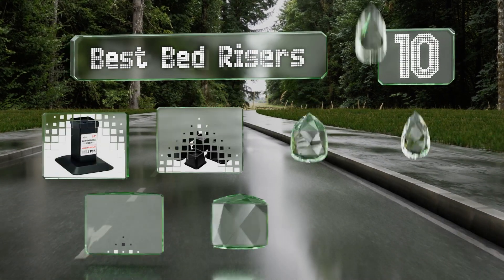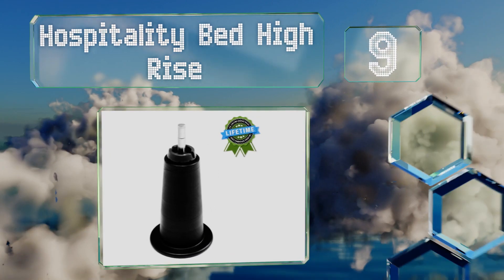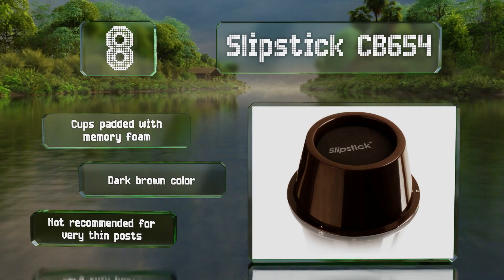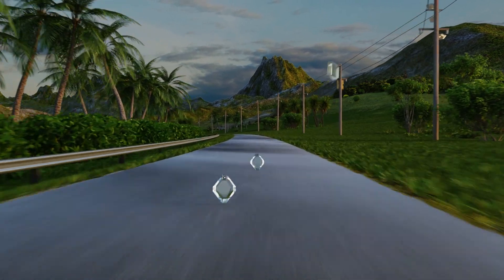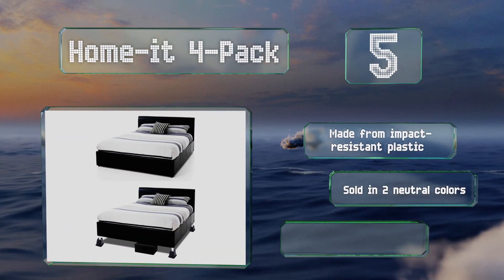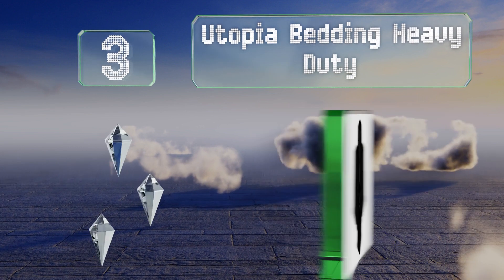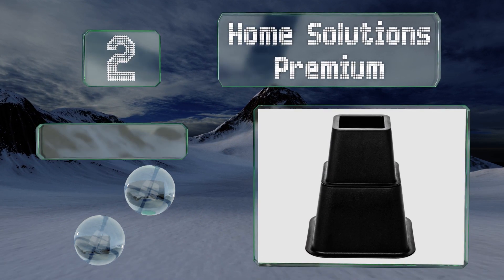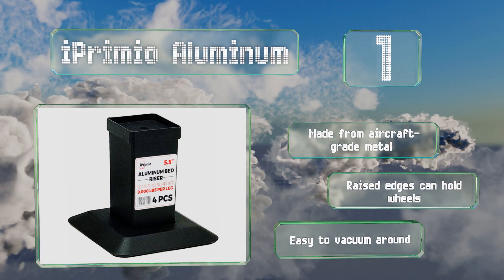10 Best Bed Risers 2020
Our complete review, including our selection for the year's best bed riser, is exclusively available on Ezvid Wiki.

Bed risers included in this wiki include the ikea capita leg, raise its, tomokazu northpoint, home-it 4-pack, duracasa heavy-duty, iprimio aluminum, slipstick cb654, hospitality bed high rise, utopia bedding heavy duty, and home solutions premium.

Bed risers are also commonly known as furniture risers.